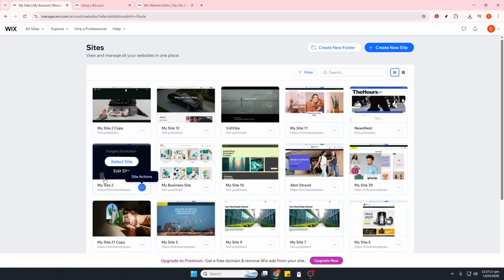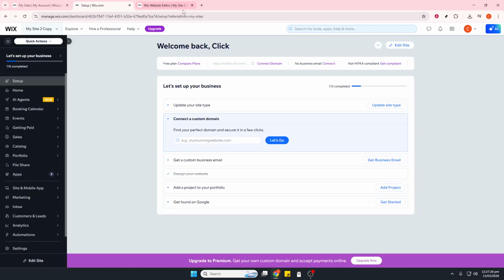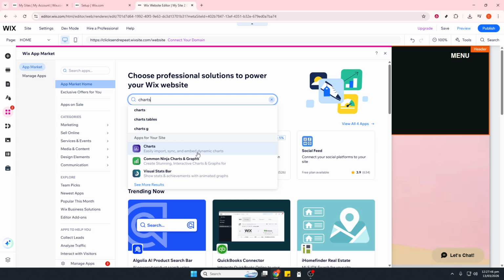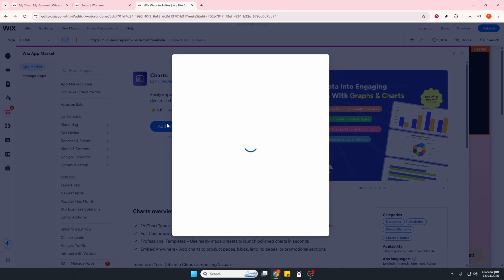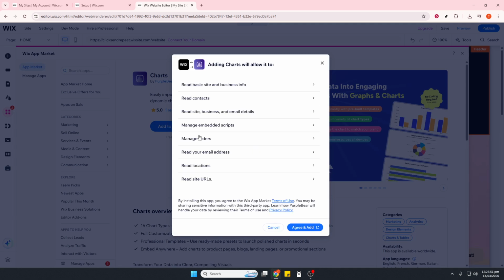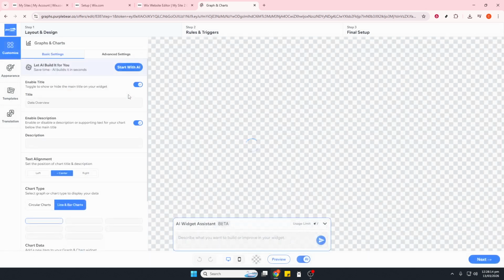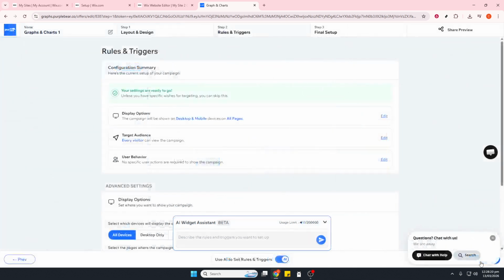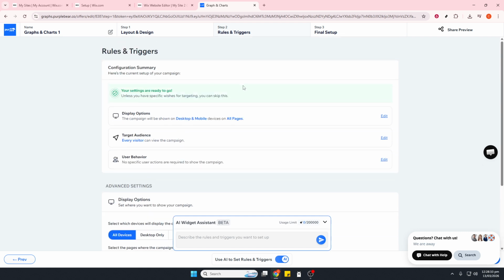How To Add Charts And Graphs To Wix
Visualize Your Success! 📊 How to Add Charts and Graphs to Wix (2026 Step-by-Step)

Tired of boring tables? In this video, I’m showing you the complete 2026 workflow for adding interactive, high-fidelity charts and graphs to your Wix or Wix Studio website. From the new Google Sheets Auto-Sync to the AI-powered Chart Builder, I'll show you how to turn raw data into a visual masterpiece.